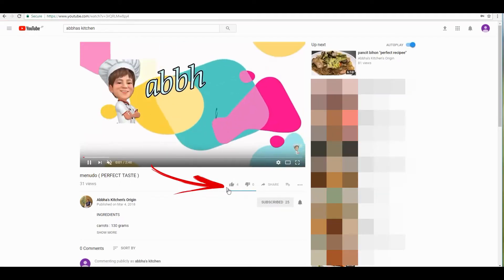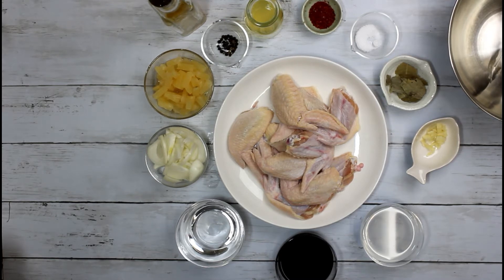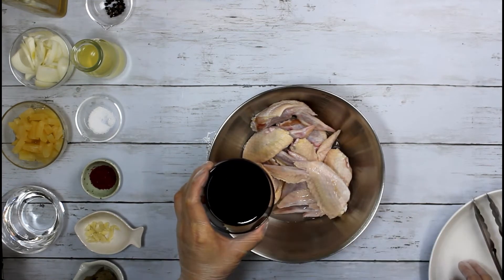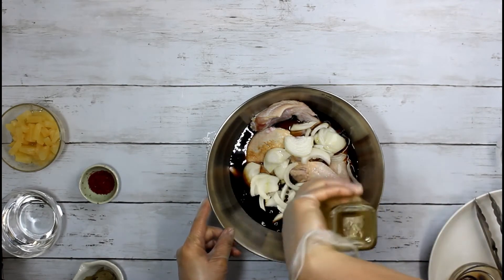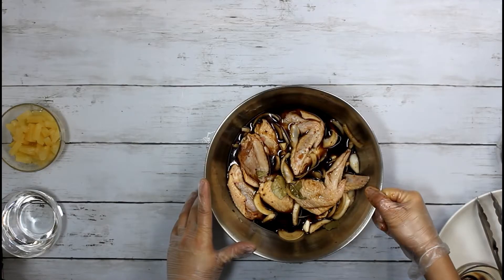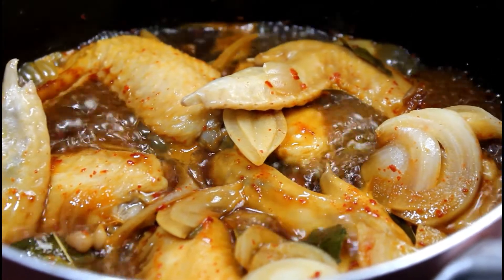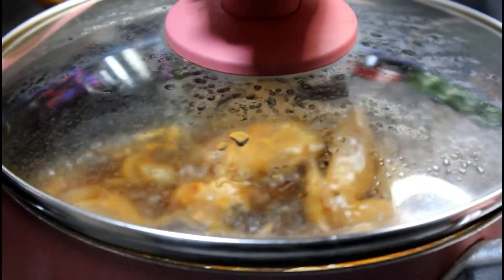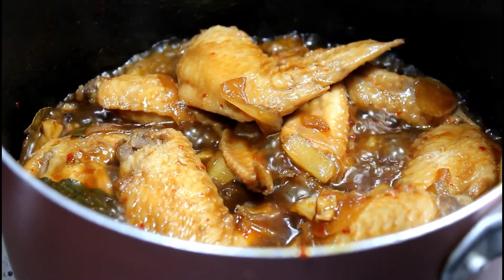chicken adobo with pineapple chunk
n Filipino cuisine, adobo refers to a common cooking process indigenous to the Philippines.[3] When the Spanish first explored the Philippines in the late 16th century, they encountered a cooking process that involved stewing with vinegar. The Spanish referred to it as adobo due to its superficial similarity to the Spanish adobo. The Filipino adobo is an entirely separate method of preparing food and is distinct from the Spanish marinade.you can serve this for breakfast, lunch, and dinner. adobo is a very popular food in philippines...

INGREDIENTS   :

540 grams  CHICKEN WINGS
1 tsp  CHILI FLAKES
3 cloves  GARLIC
1 WHOLE MEDIUM SIZE
3/4 CUP PINEAPPLE JUICE
3 BAY LEAF
1/4 CUP SOY SAUCE
1/2 CUP VINEGAR
1/2 tsp SALT
1/2 CUP WATER
1 tsp PEPPER

INSTRUCTION :
 MARINATE ALL THE INGREDIENTS EXCEPT WATER AND PINEAPPLE CHUNK FOR 2 HOURS AND LET IT BOIL UNTIL SAUCE THICKEN, THEN MIX WATER AND LET IT BOIL FOR 7 MINUTES AND PUT THE PINEAPPLE CHUNK AND COVER FOR 7 MINUTES AND SERVE

PREPARING TIME 30 MINUTES
COOKING TIME 50 MINUTES
SERVE 4

FAQS

APPS TO USE FOR MAKING THUMBNAIL - CANVA
CAMERA I USE? CANNON EOS 60D amazon
mic i use?
mic i use?
magic arm super clamp for extra..
led light i use for my videos..